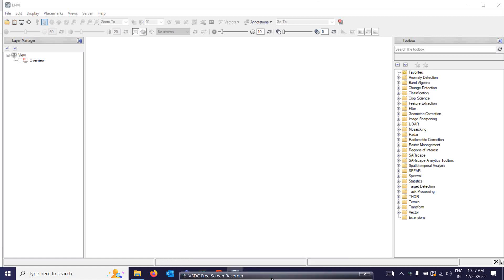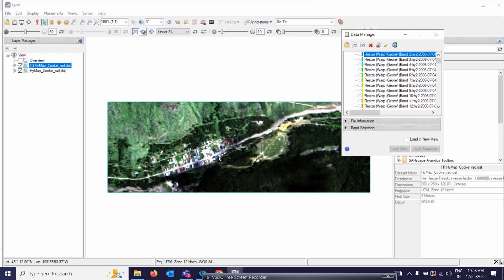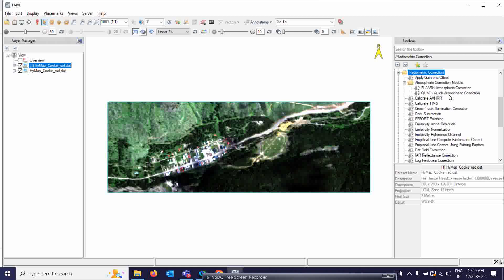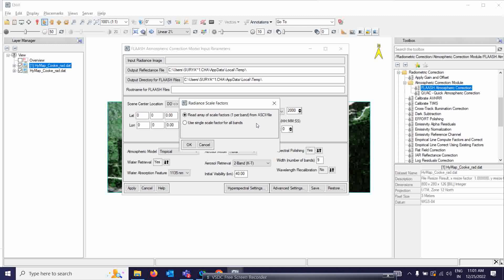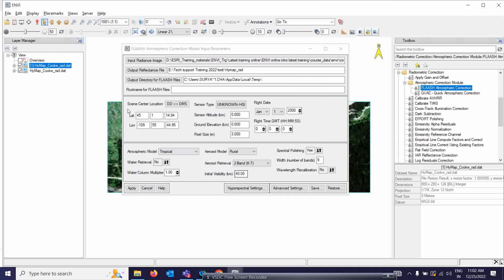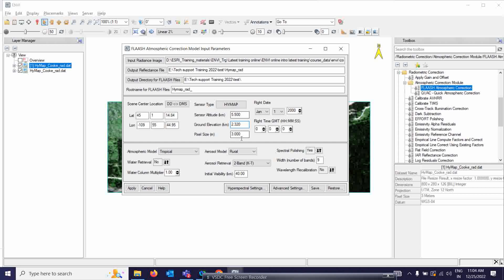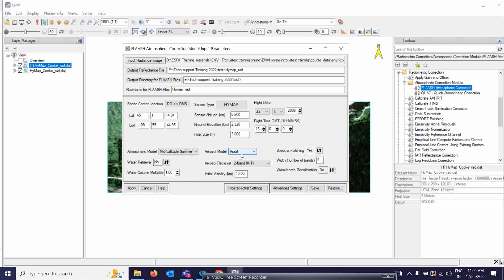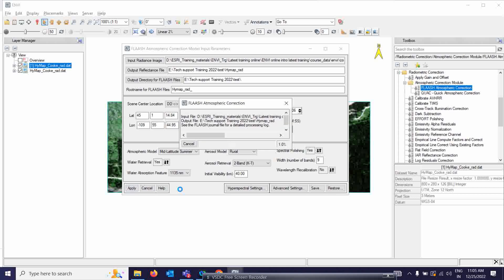Atmospheric FLAASH correction and comparison of Reflectance and Radiance spectra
In this video you will see the difference between Radiance and Reflectance curve. We will apply atmospheric FLAASH correction on Hymap hyperspectral data. After that we will open 2 images in 2 different window and make geo-link to compare both images. Finally, we will create a spectral graph over both image and will compare them.